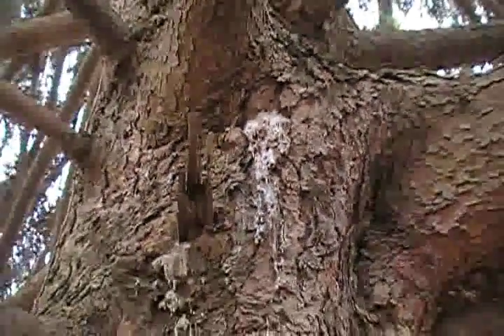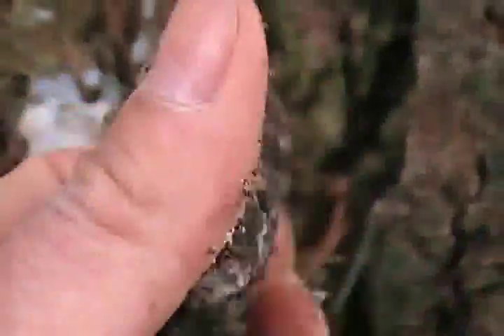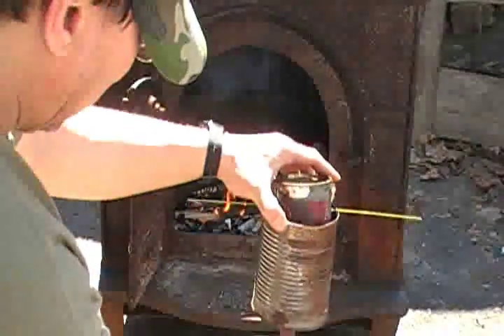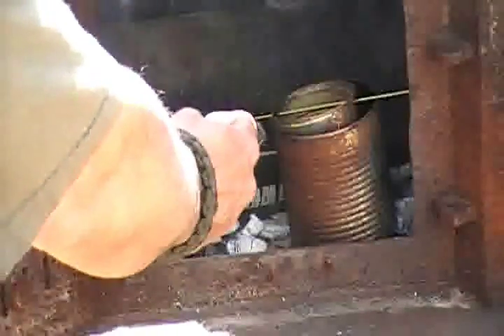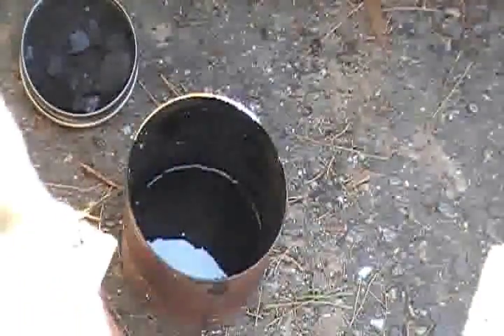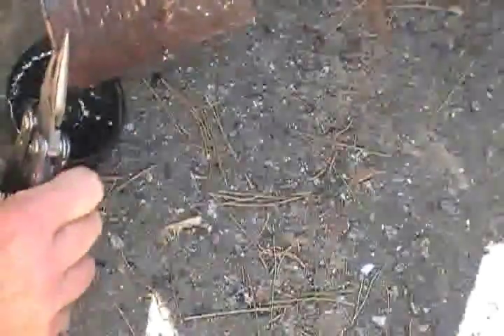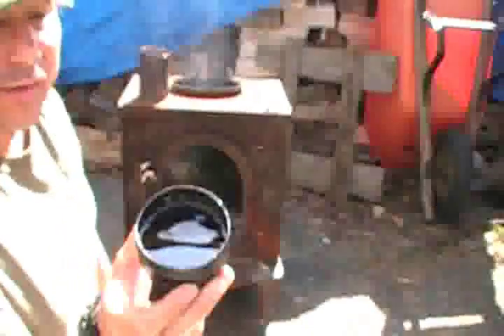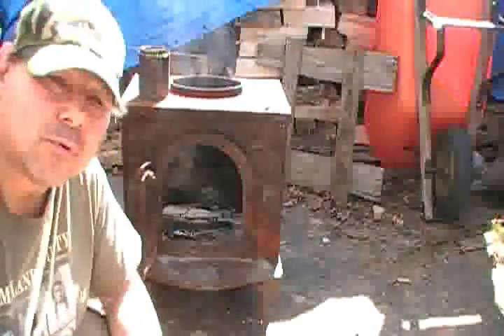making pine pitch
Learn what and how to make pine pitch glue.